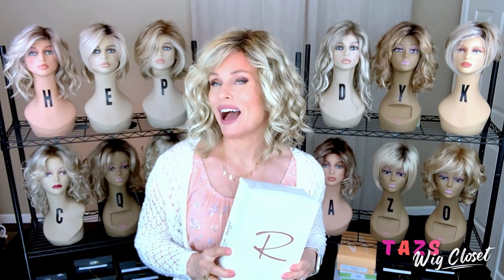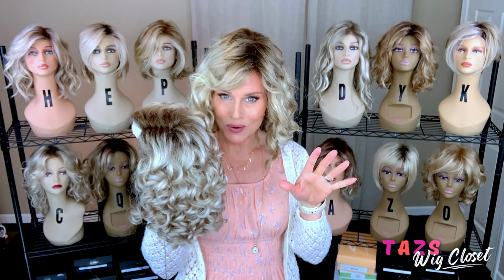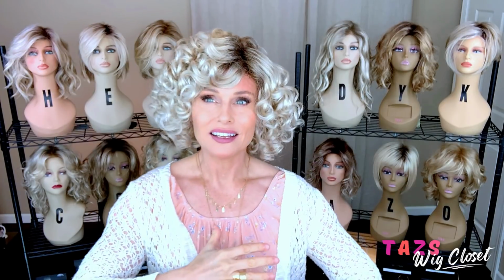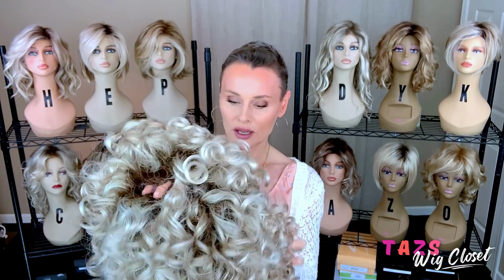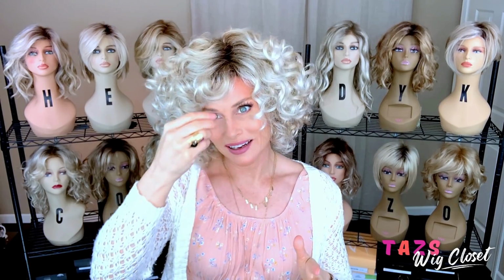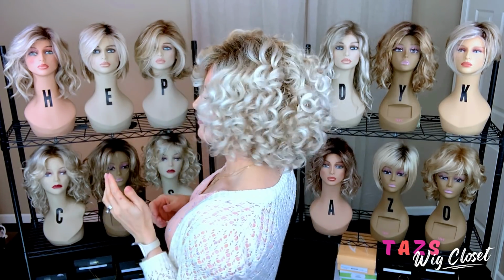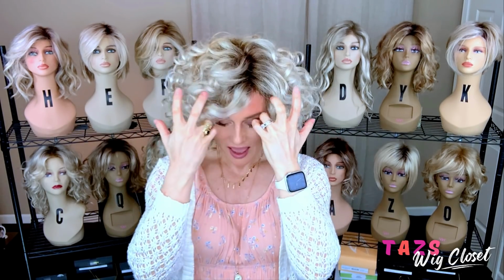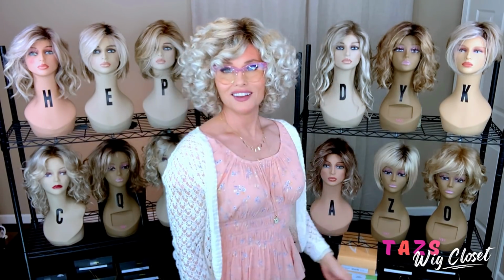Jon Renau ALANNA Wig Review | OH WHAT FUN to UNBOX ALANNA! | TIPS & CURL WIDSOM | Similar Styles!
ALANNA by Jon Renau! A wig review in the color PALM SPRINGS BLONDE FS17/101S18.  UNBOX AND STYLE THIS CURLY WIG!  TIPS & WISDOM for curly wigs along the way.  Wig sent to me by WigStudio1.com free of charge for this review.  @wigstudio1 XOXO TAZ